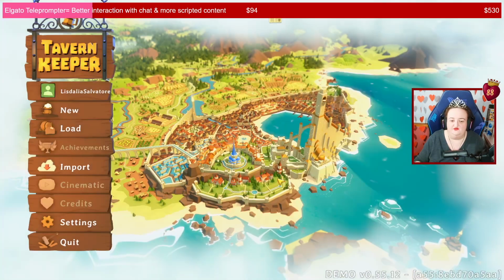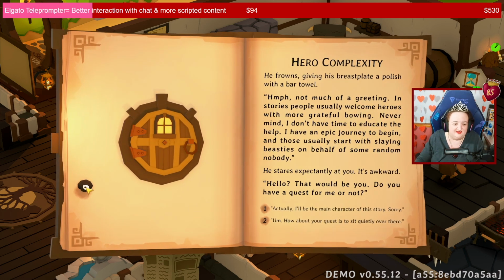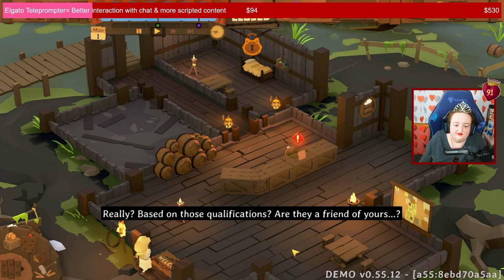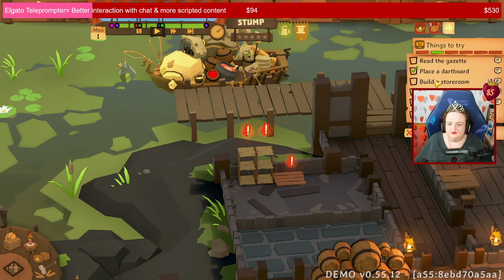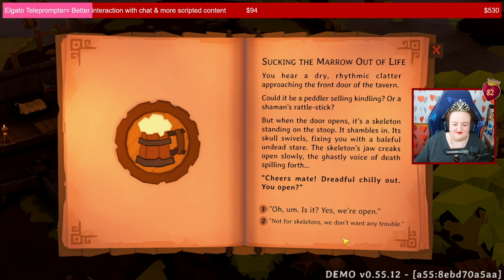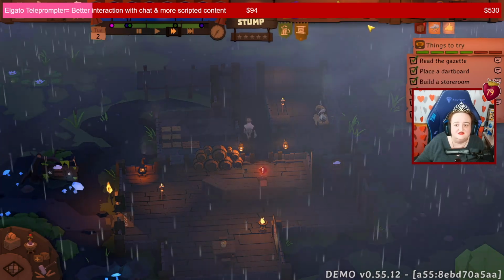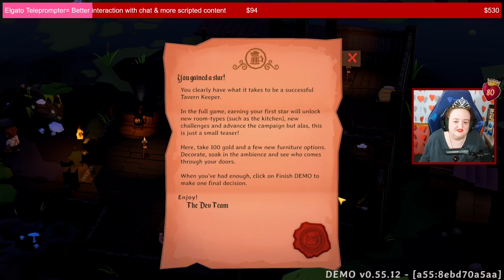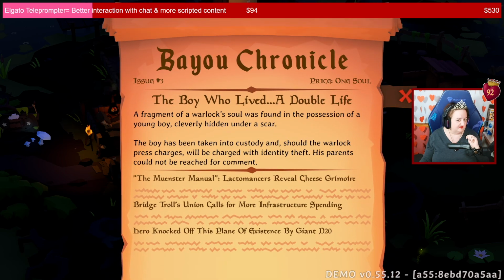Tavern Keeper | Demo | First Play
Highlights from the Tavern Keeper demo. Join Lisdalia as she experiences the wonderful world of Tavern Keeper through the latest demo.

She uses a heart rate monitor so you can see what gets her heart pumping.

Tavern Keeper is a detailed business management simulation game where you are tasked with building and managing your own tavern using the multitude of sandbox options at your disposal while enjoying an assortment of light-hearted tales of unlikely heroes. Tavern Keeper comes from Green heart Games, the creators of Game Dev Tycoon and is set for release on Steam in Q4 of 2024.